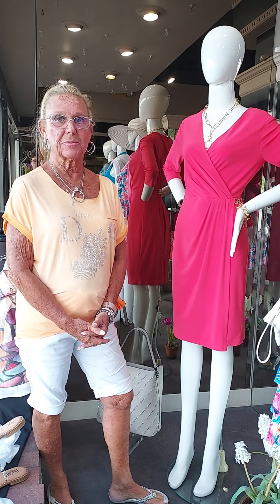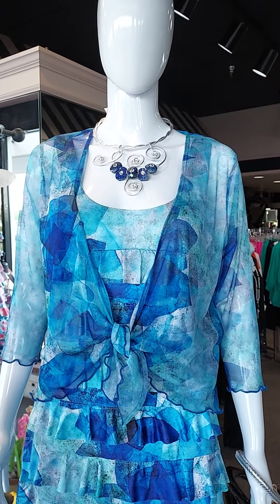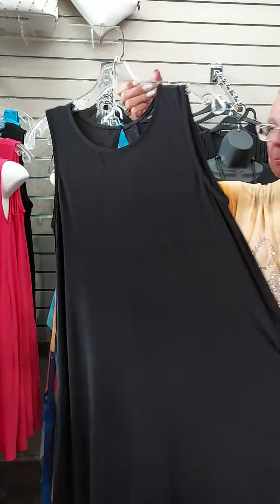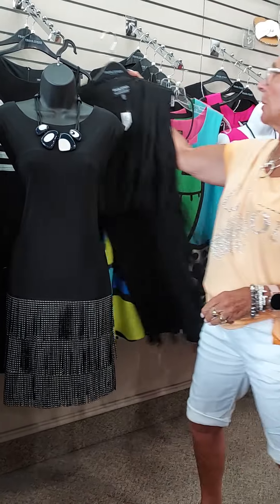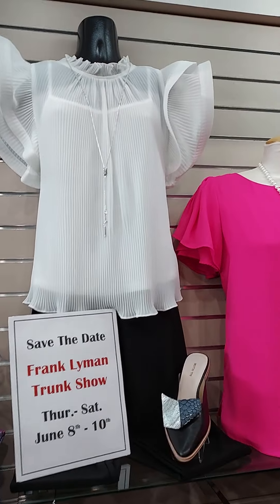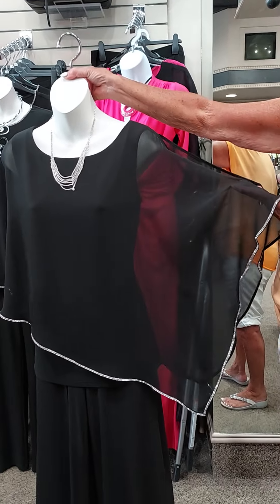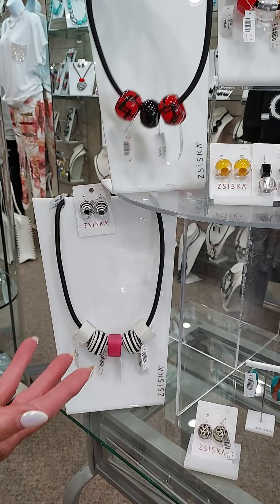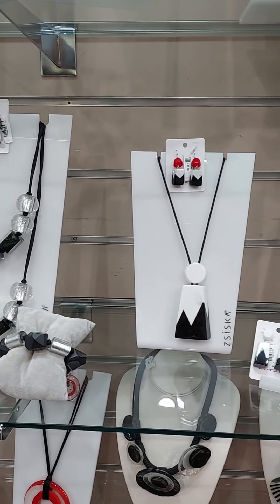Susan's Fashion's 2023 Summer Dresses